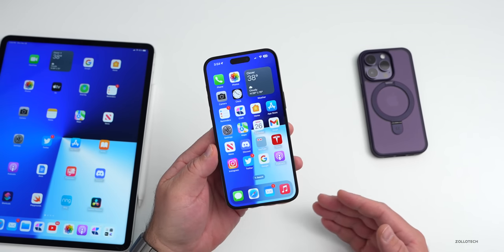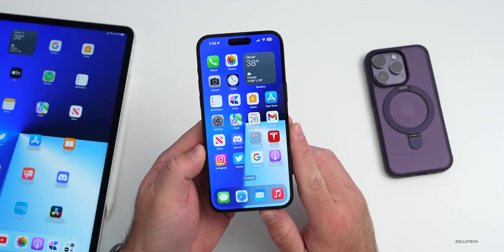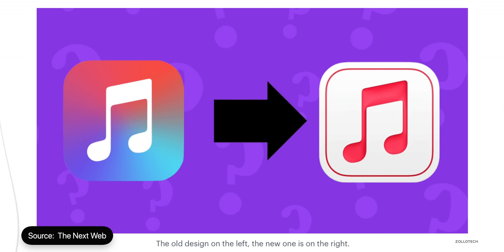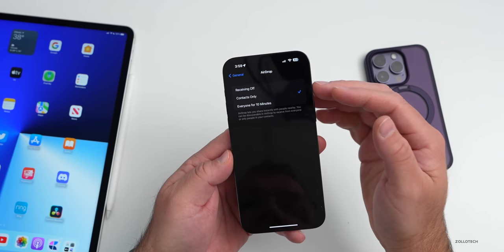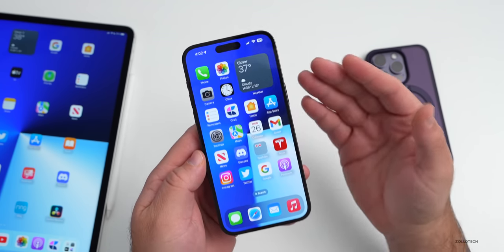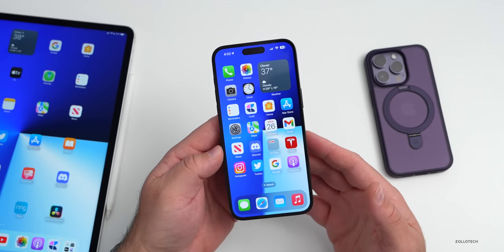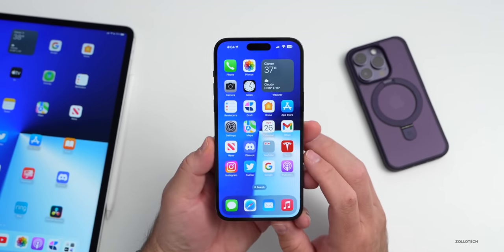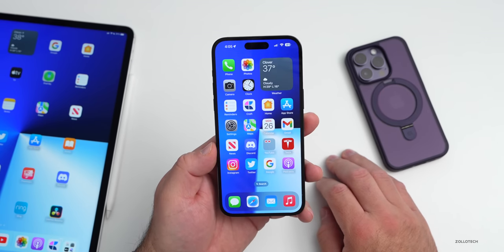iOS 17 Features - 10+ Apple Needs to Make It Perfect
iOS 17 is about 6 months away from being shown. Every year at WWDC or the worldwide developer conference Apple shows off their next software versions which this year will be iOS 17, watchOS 10, macOS 14, tvOS 17, HomePodsOS 17 and maybe realityOS. With iOS 17 we expect some new features and here are ten iOS 17 features Apple should add to bring happiness to all.

***Chapters***
00:00 - Everything New
00:37 - Features iOS 17 should have
10:43 - What iOS 17 feature do you want most?
10:56 - Conclusion